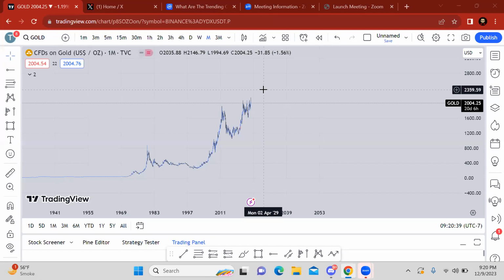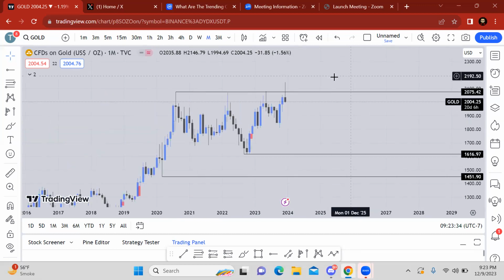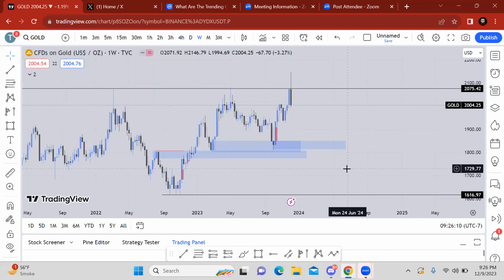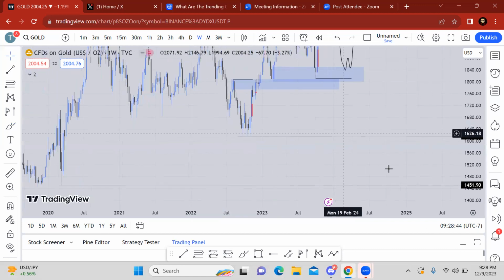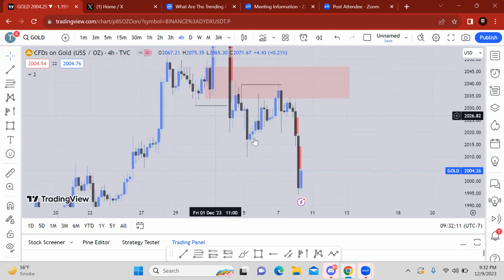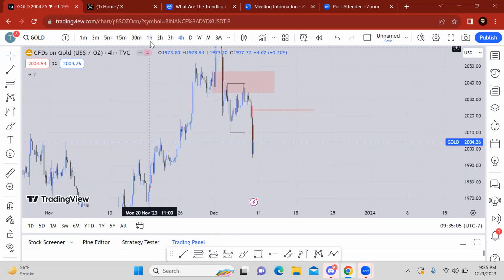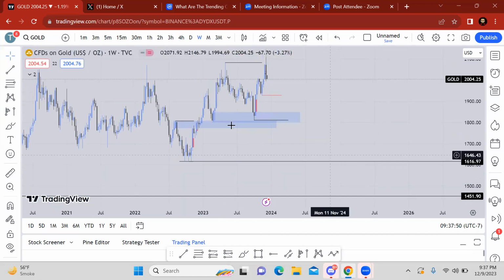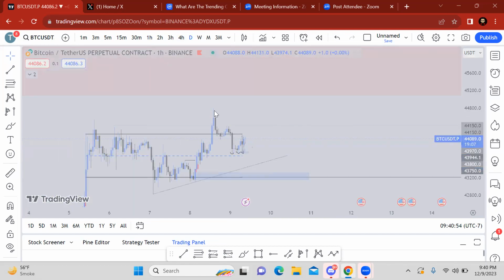Gold Top in???